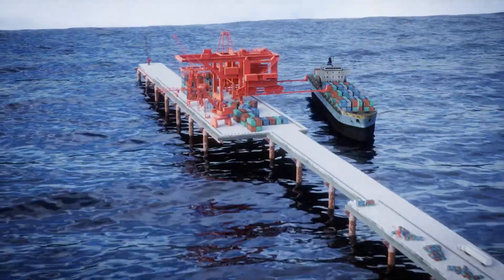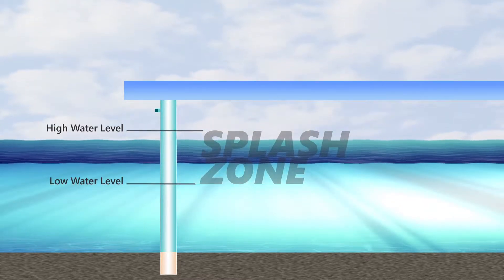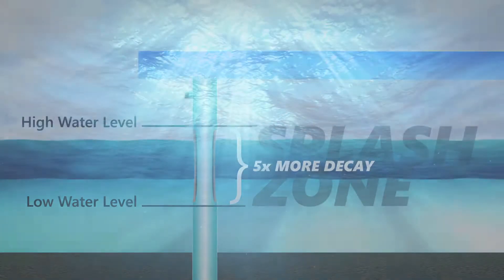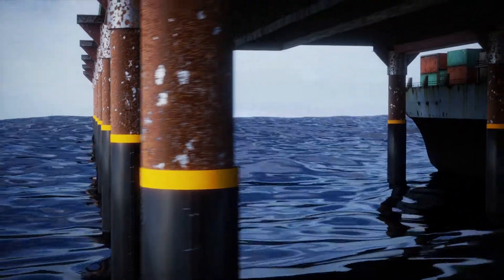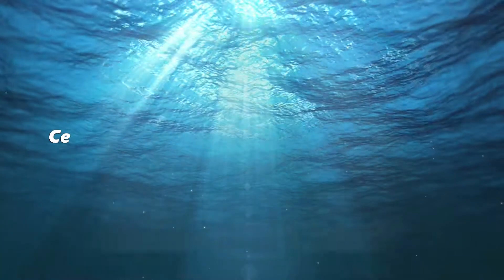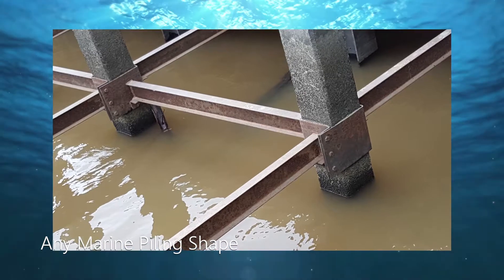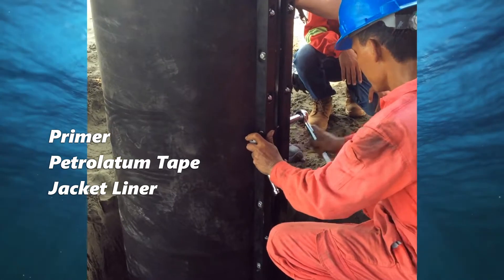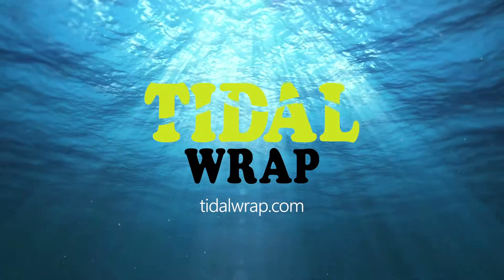TIDAL WRAP MARINE PILING PROTECTION SYSTEM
TIDAL WRAP protects pilings, improving the stability and longevity of the structure for years to come.  Splash Zone Protection
TIDAL WRAP provides splash zone protection for steel structures, concrete and wood.
Ideal for Marine Environments. Prevents Further Corrosion
TIDAL WRAP also prevents loosening and corrosion of steel reinforcement in concrete piles. TIDAL WRAP encapsulates pier piles, riser tubes and pipes exposed in inter-tidal zones and splash.
TIDAL WRAP accommodates cylindrical piles and H configurations and support members, reinforcement, supports and other uneven surfaces.